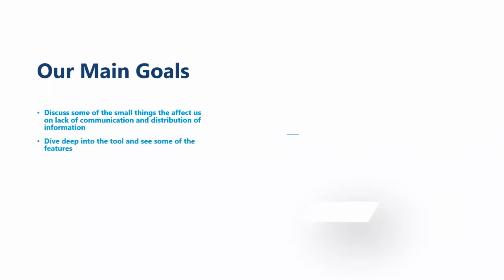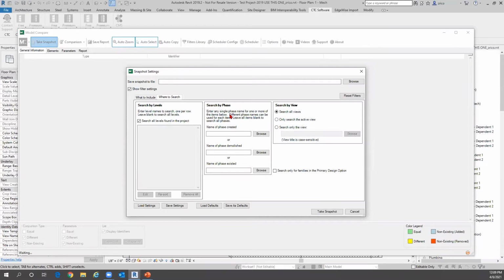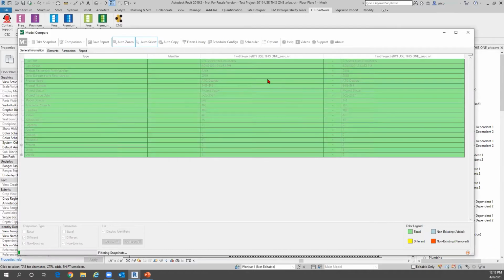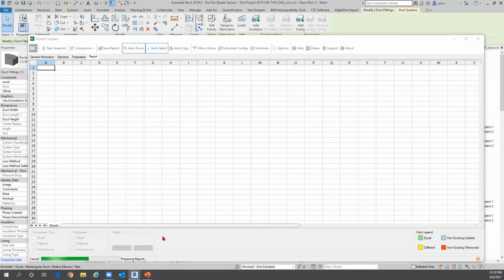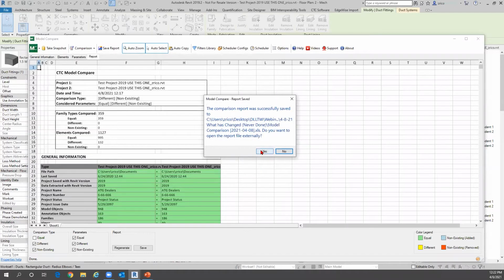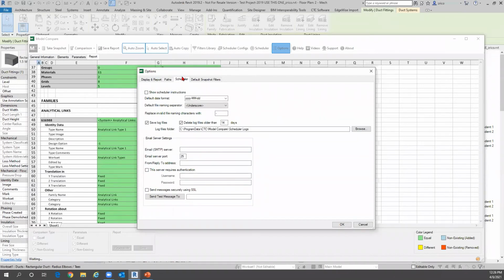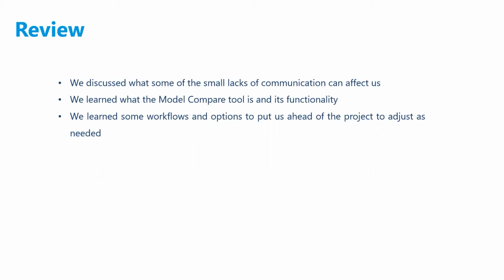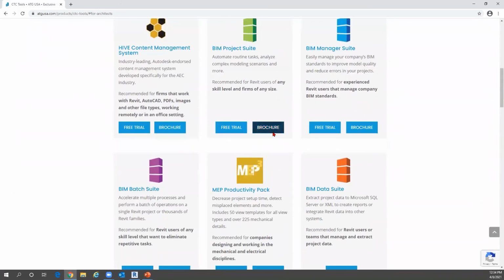What Changed in My Project?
Projects are always changing, however, sometimes those changes aren't communicated with the team or are lacking information. Review the Model Compare tool, look at types of changes and how users see them.

• Discuss small things that effect project communication and information for project changes
• Dive into Model Compare and explore features
• Review snapshots for personal use, project evolution and information
• Adjust your projects to run smoothly